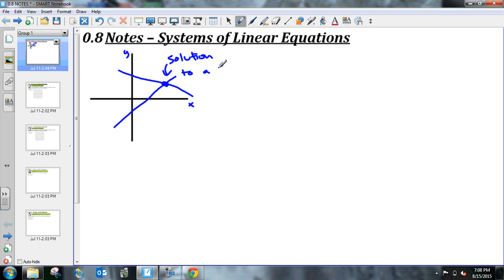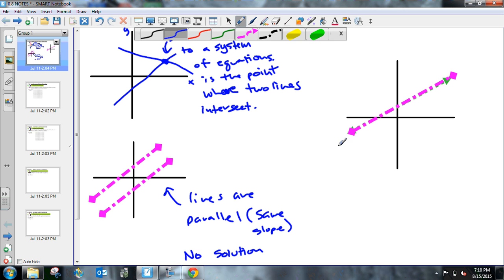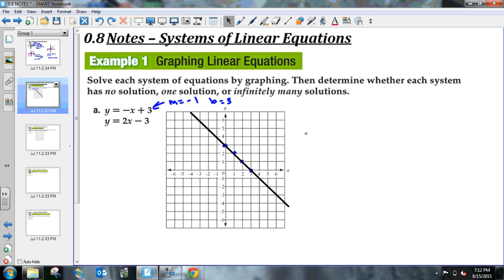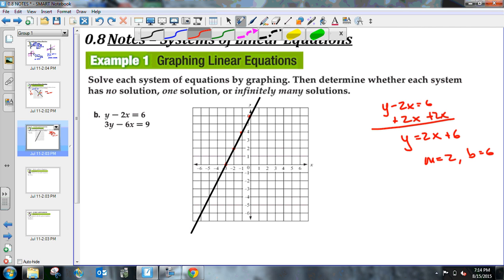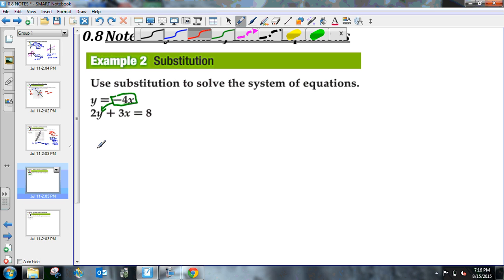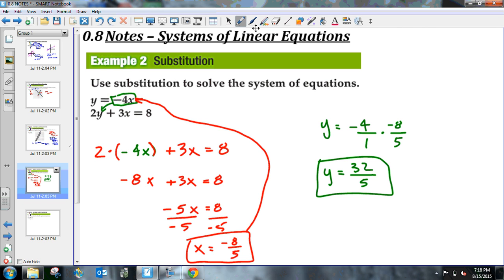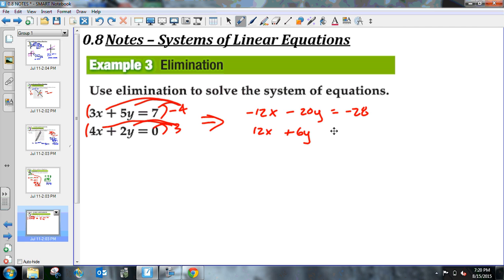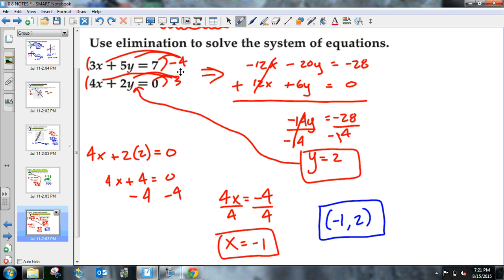0.8 Notes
0.8 Notes.  Please get started on the 0.8 HW.